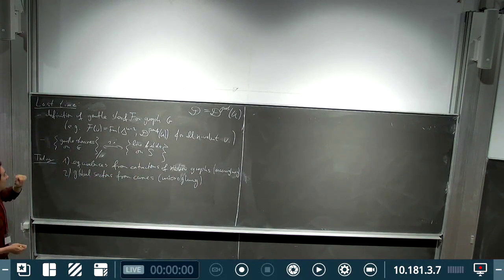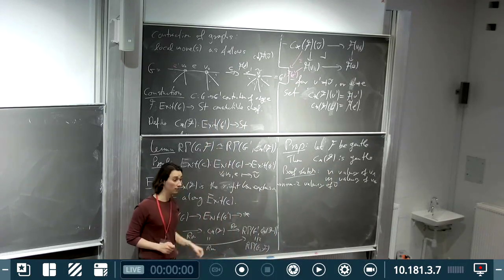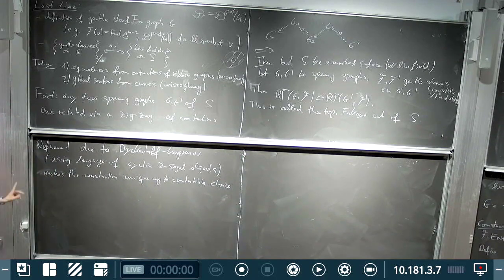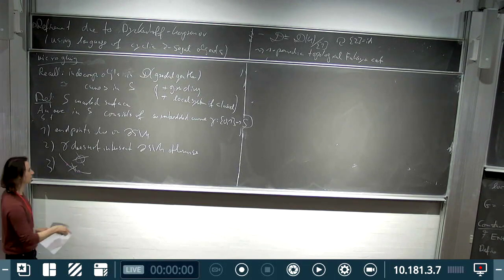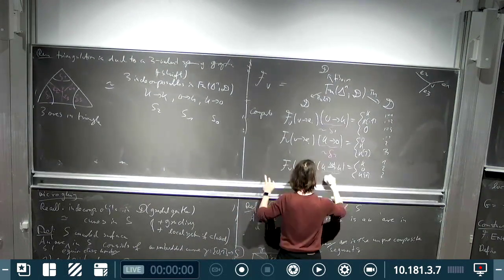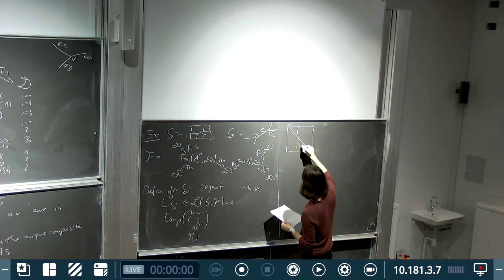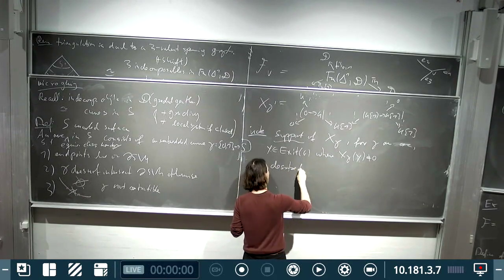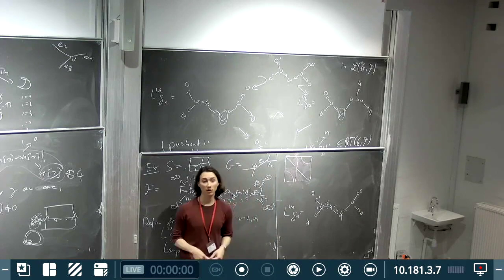Merlin Christ 3/4 - A gentle introduction to sheaves of stable infinity-categories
The derived category of a gentle algebra describes the partially wrapped Fukaya category of a marked surface with boundary. Further, this category can be described as the stable ∞-category of global sections of a constructible sheaf of stable ∞-categories. This constructible sheaf is defined on any choice of graph homotopy equivalent to the surface (the graph is sometimes called the skeleton of the surface). We will see how the abstract description as global sections, meaning the limit of a diagram of stable ∞-categories, can be used for concrete computations. To turn the universal property into what is essentially combinatorics, we will recall and employ the description of the limit via so-called coCartesian sections of the Grothendieck construction.

The sheaf theory perspective will naturally give rise to well known statements from the representation theory of gentle algebras. For instance, we will construct global sections (=objects in the derived category) from curves in the surface via the gluing of local sections corresponding to curve segments. Furthermore, some of the proofs will directly generalize from the base field to any base ring spectrum.
The setting of gentle algebras gives a particular accessible introduction to a circle of ideas. Other classes of examples were similar methods apply include many triangulated categories arising from surfaces and Fukaya-type categories. Finally, we remark that the cosheaf properties of topological Fukaya categories/derived categories of graded gentle algebras are originally due to Dyckerhoff-Kapranov ('15,'18) and Haiden-Katzarkov-Kontsevich ('17).